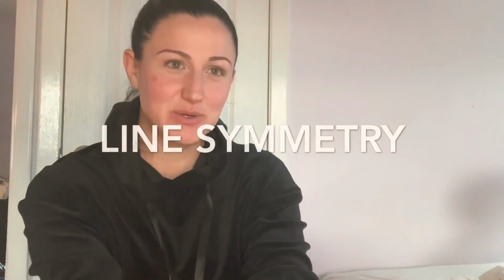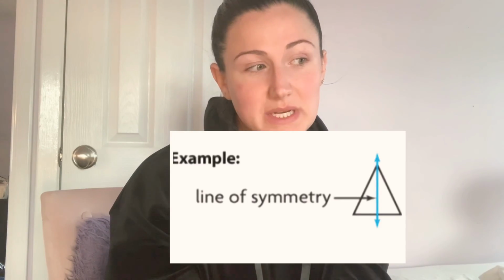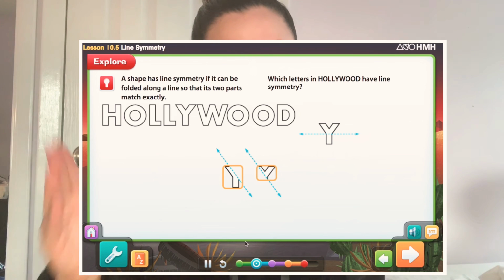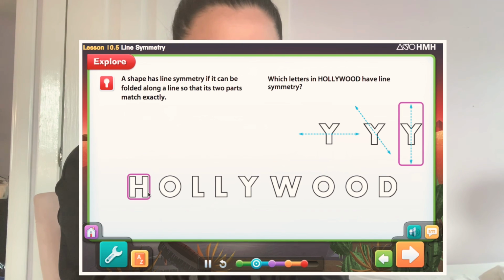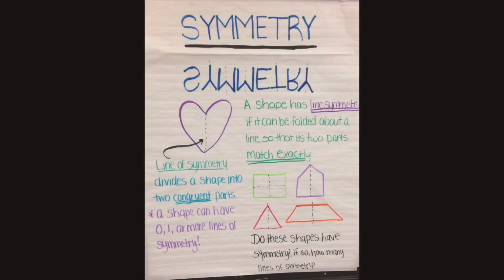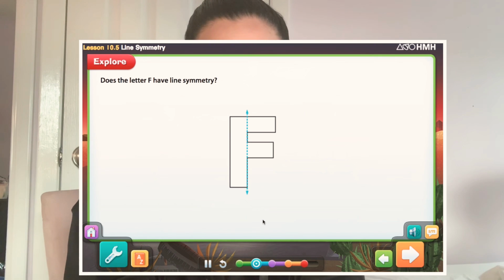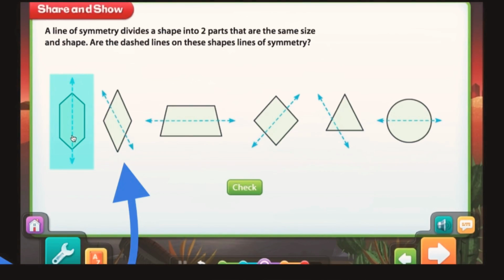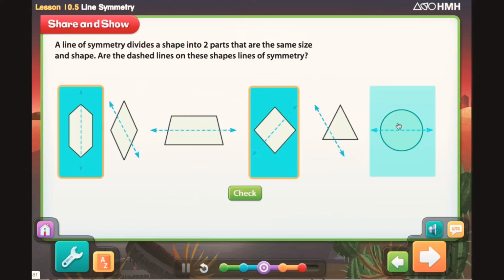Math Learning Objective 5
Line Symmetry